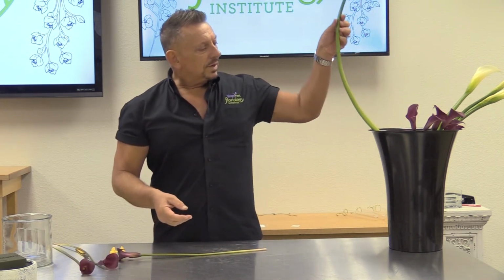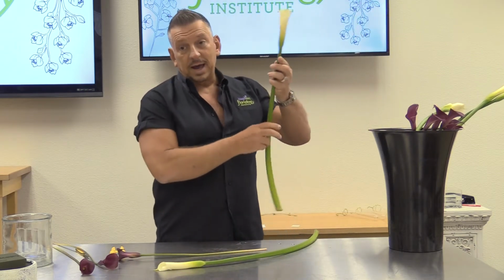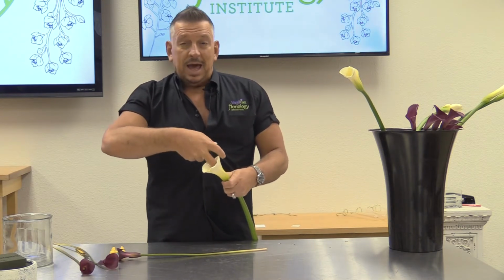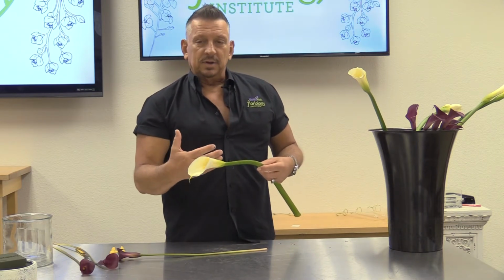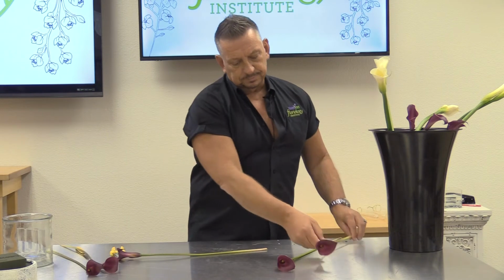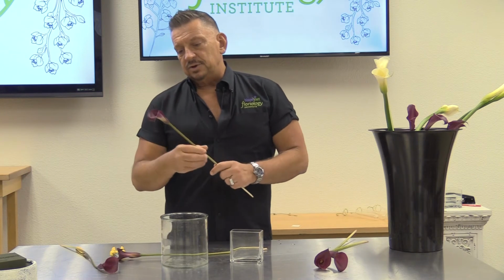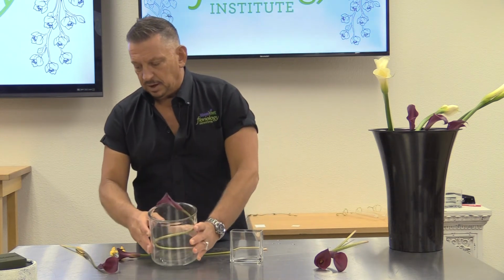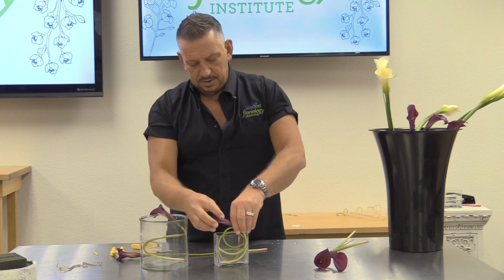Manipulating Calla Lilies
Calla Lilies are one of the well-loved luxury flowers, but sometimes we need some inspiration when designing with them. Jackie Lacey gives us some insider tips on the best ways to manipulate Calla Lilies  in your floral designs!